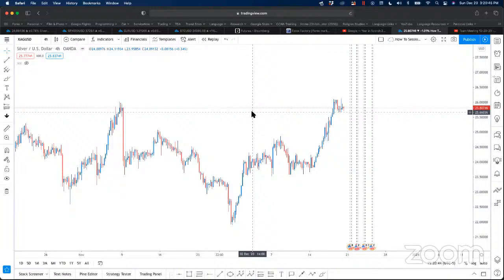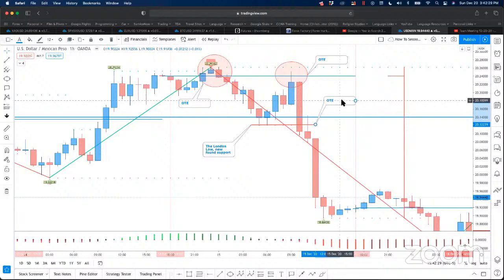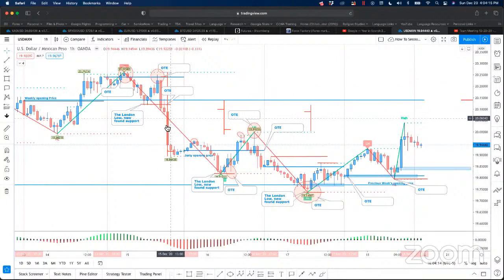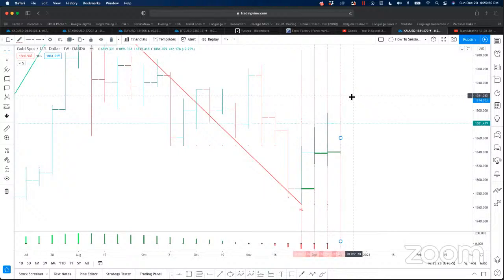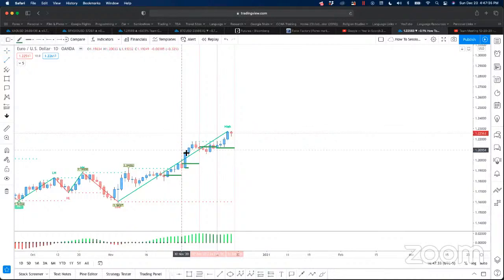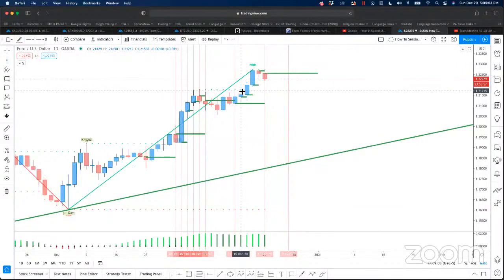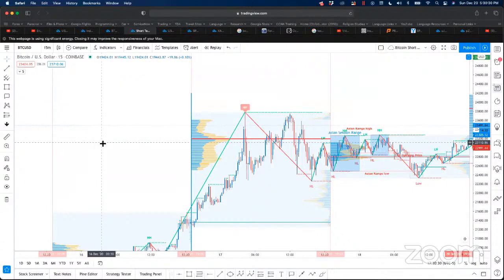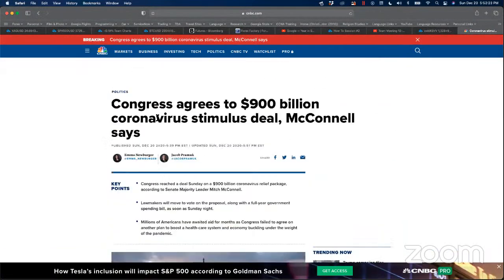Team Meeting 12-20-20